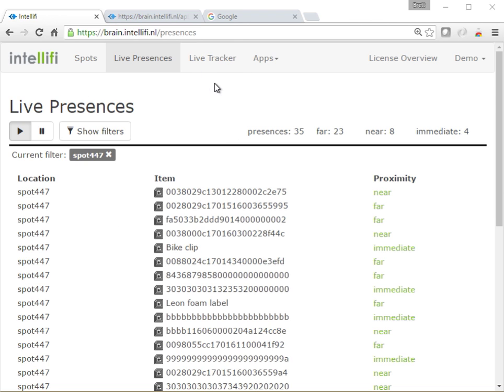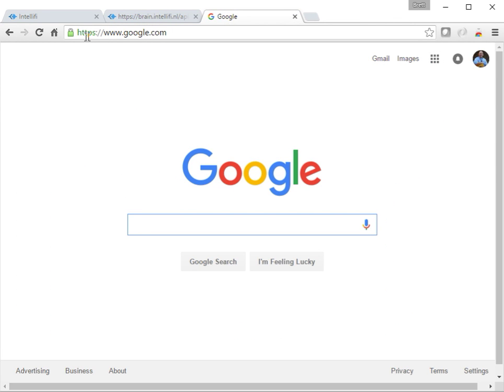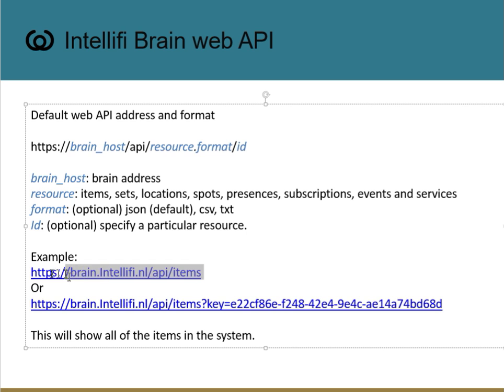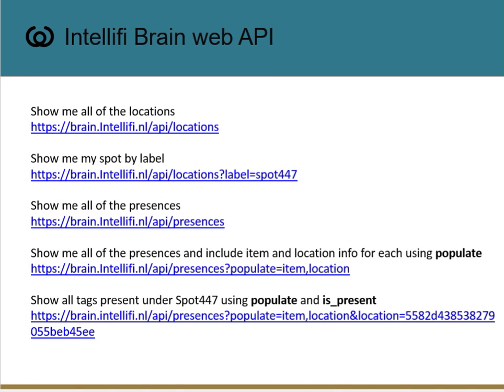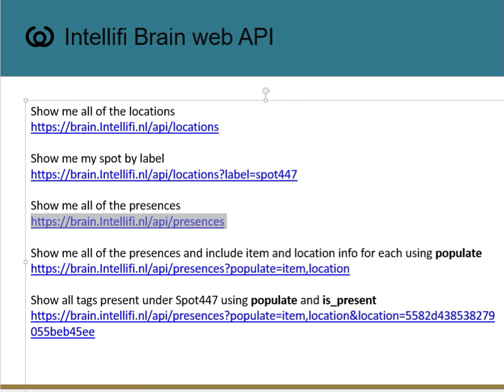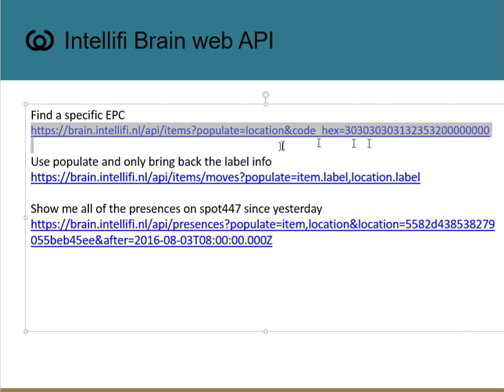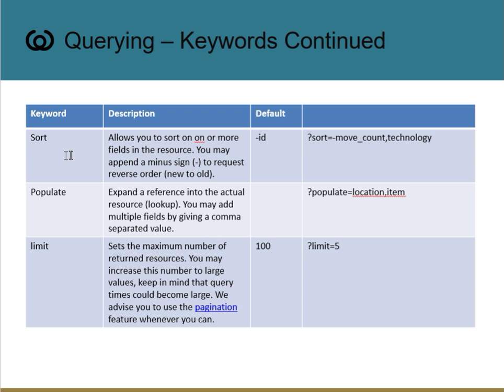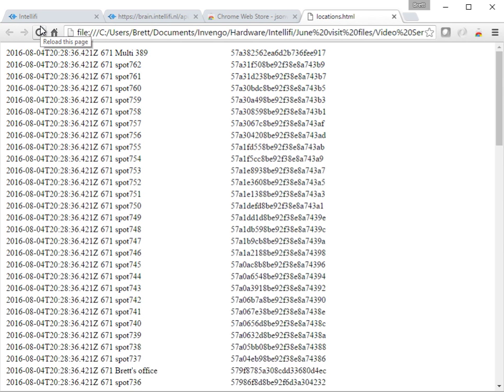Using the Brain web API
This video describes querying the intellifi brain using the brain web api.  Note: my keyword table has a couple of syntax errors.  The information on Github is accurate.  Enjoy the video